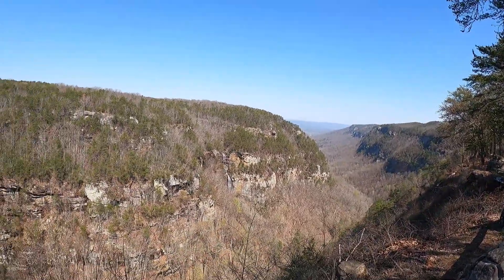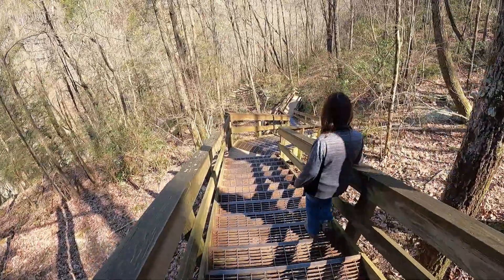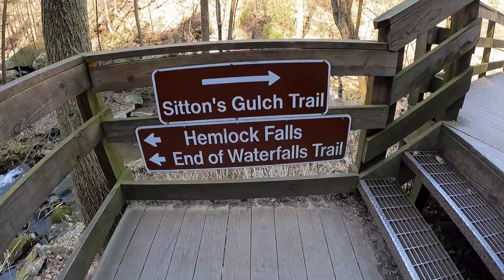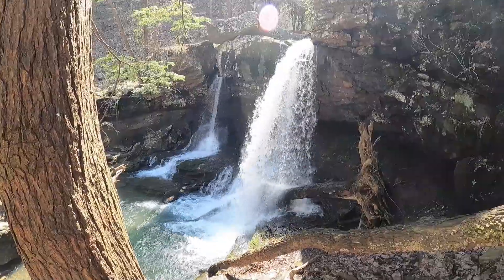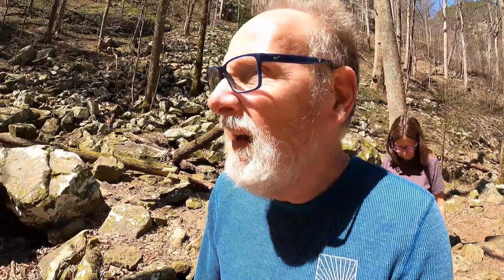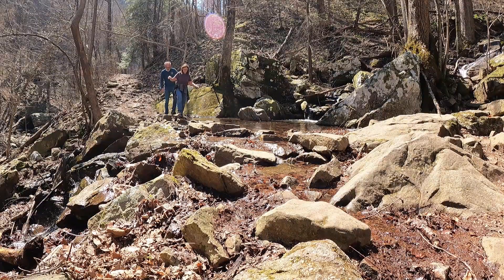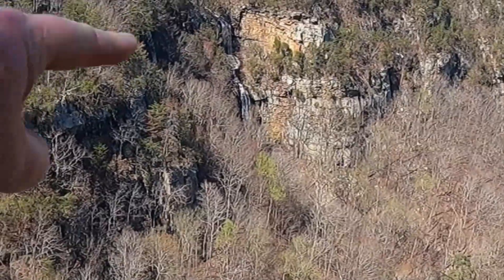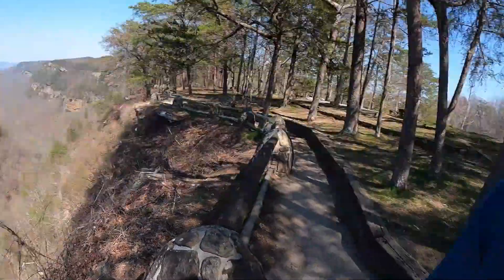Cloudland Canyon, Georgia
Our second visit to Cloudland. First time it was 35deg, this time it was much warmer so we got our hike on.